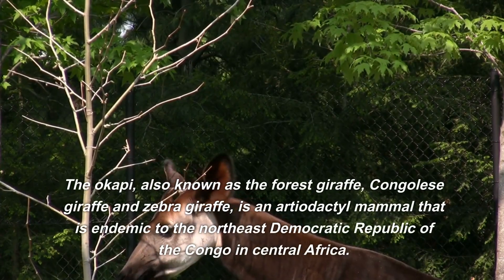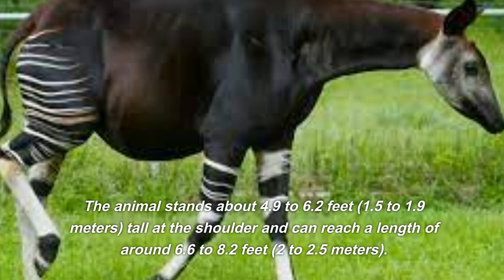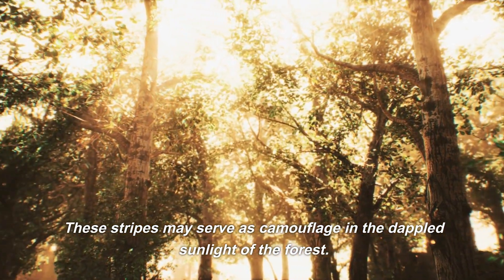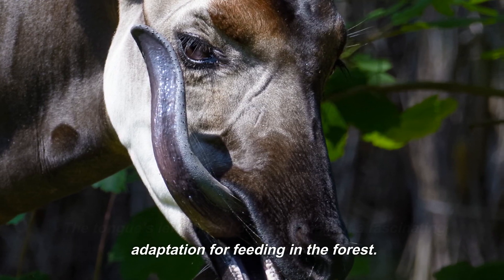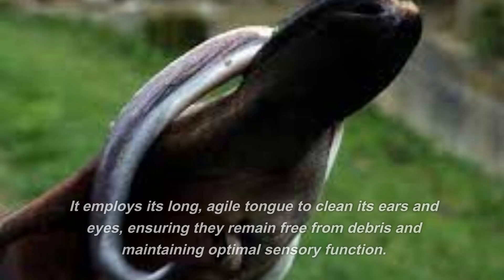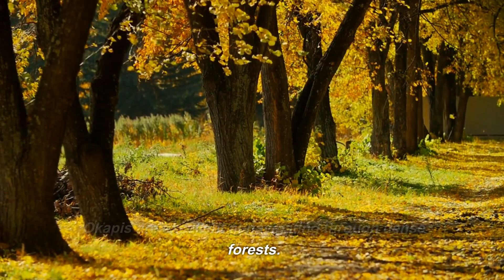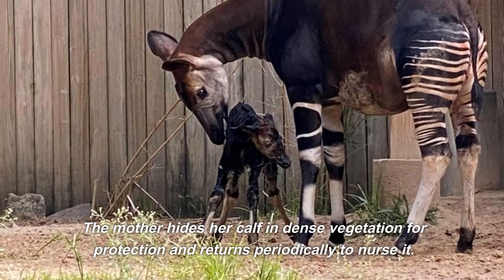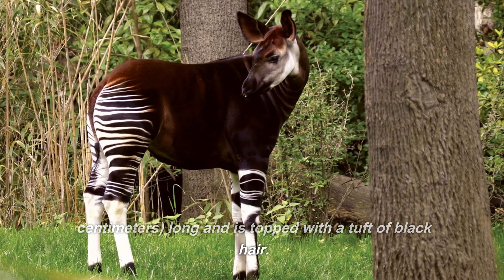Tongue of Wonders: Unlocking the Secrets of the Okapi's Extraordinary Adaptation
The okapi, also known as the forest giraffe, Congolese giraffe and zebra giraffe, is an artiodactyl mammal that is endemic to the northeast Democratic Republic of the Congo in central Africa. It is the only species in the genus Okapia.